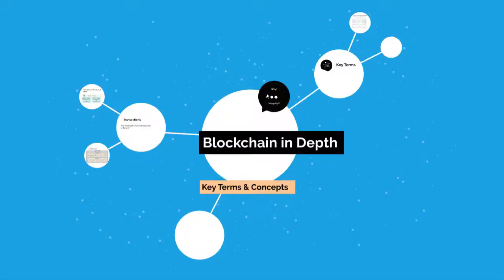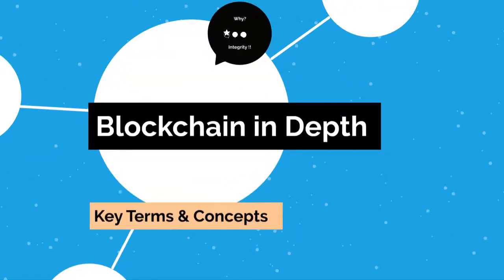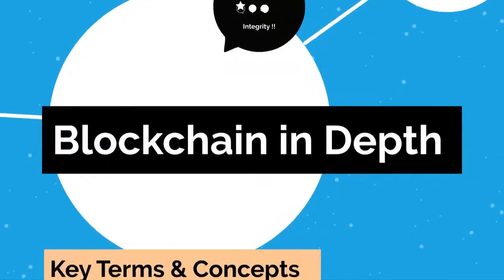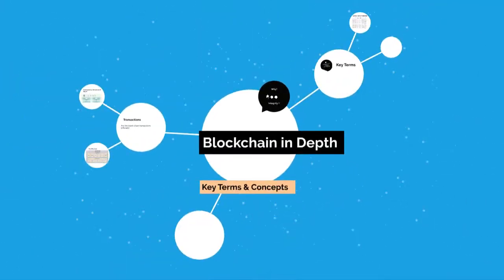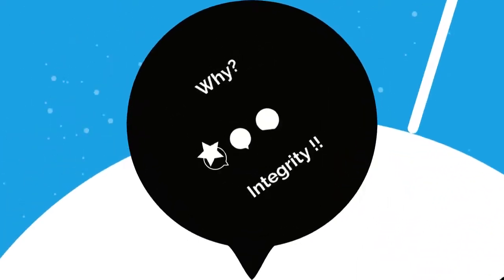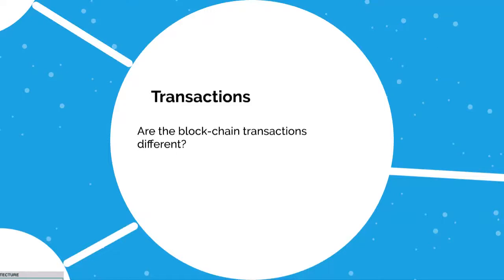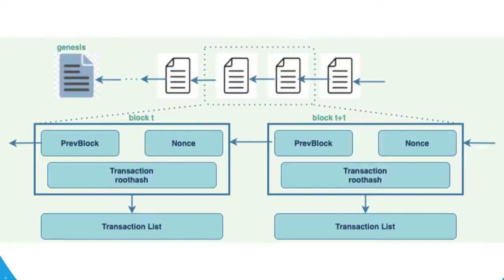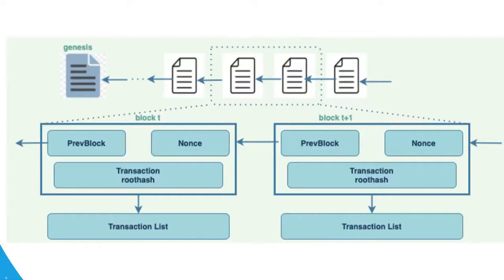Transaction in Blockchain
What is transaction in Blockchain. Structure of node in Bitcoin.